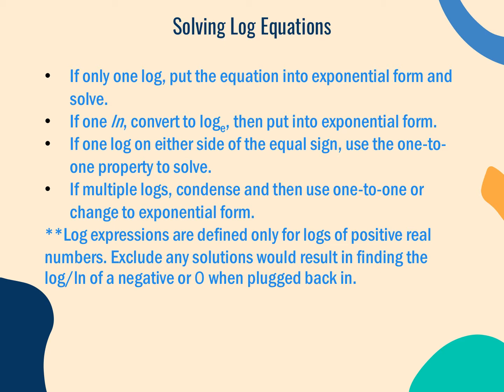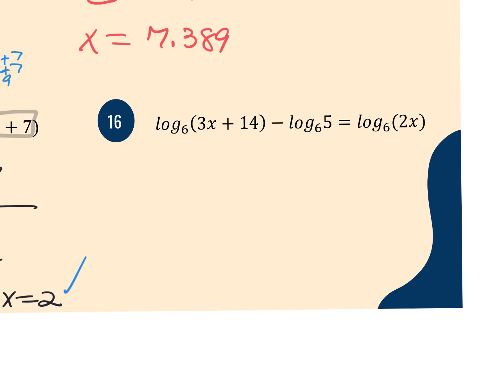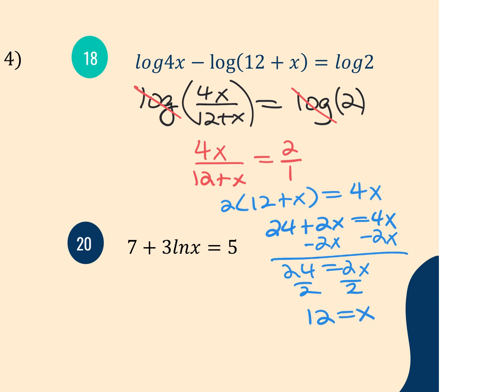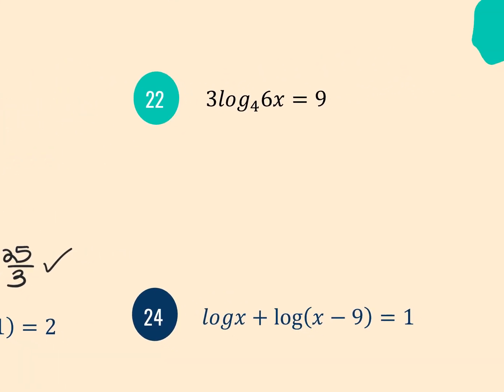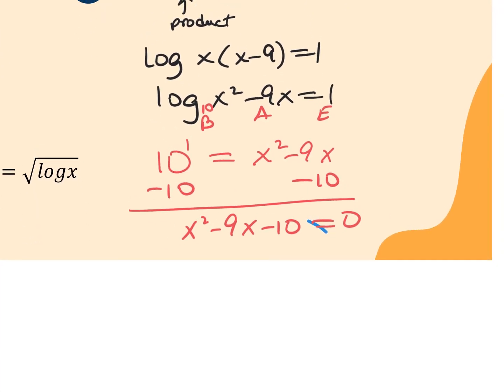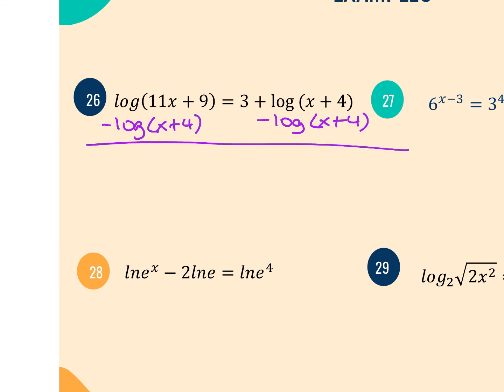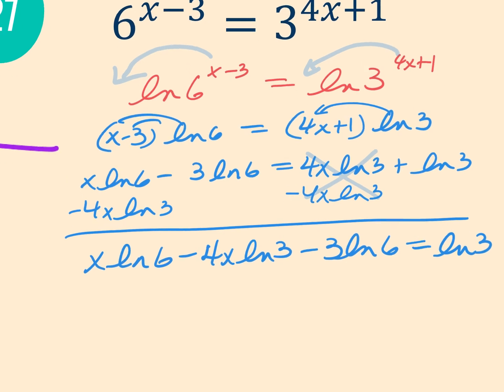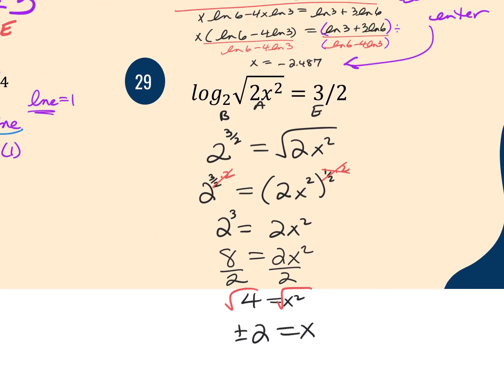2.1.22 5.4b_Exponential & Log Equations (day 2).mp4